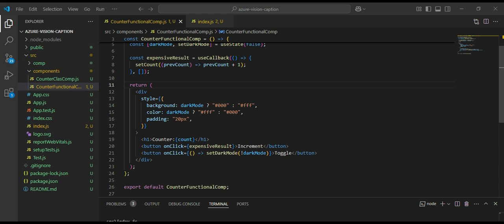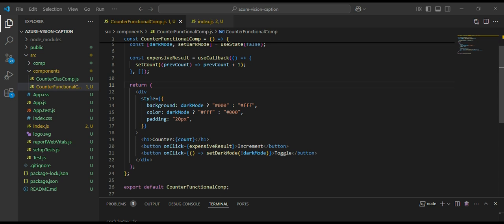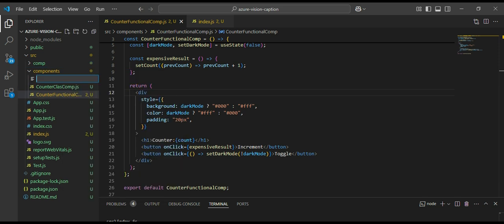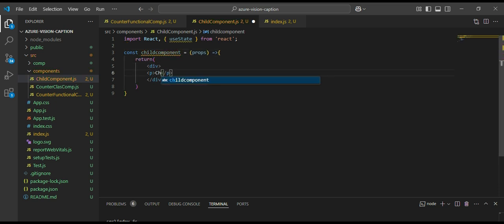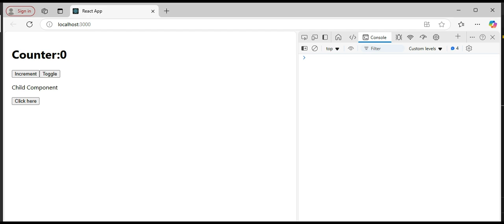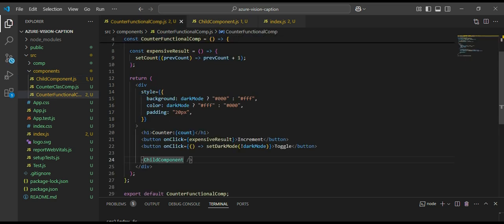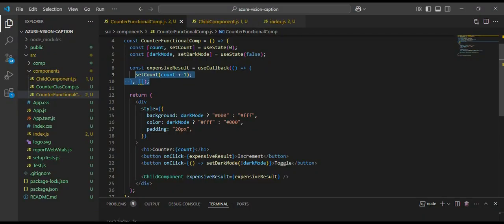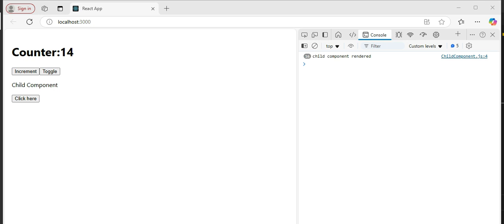React Hooks Tutorial - 6 - useCallback Hook: Preventing Unnecessary Re-renders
Learn how useCallback helps optimize performance by preventing unnecessary re-renders of child components. We’ll compare performance with and without useCallback using a real-world example.